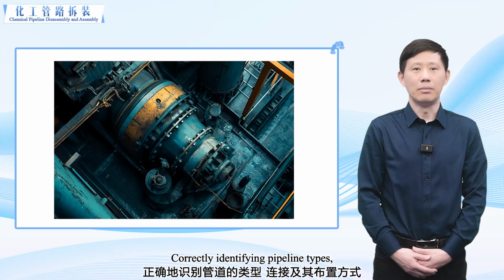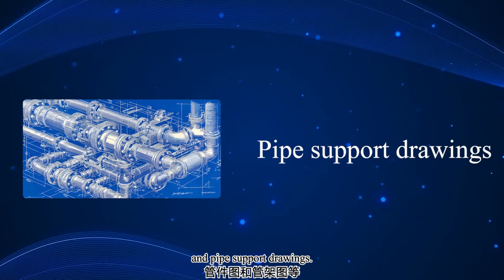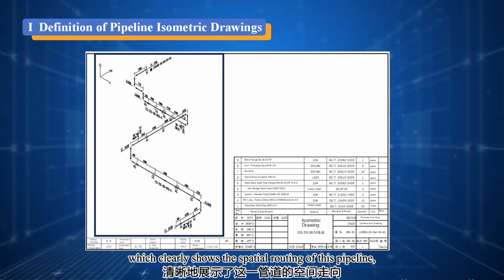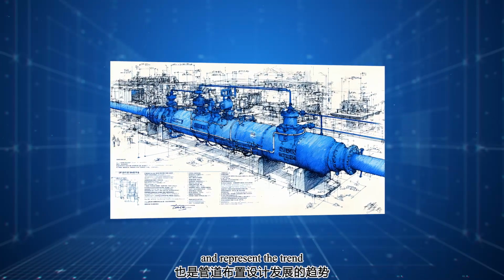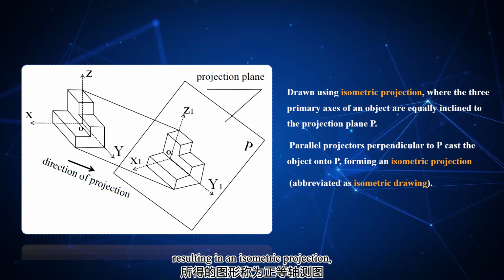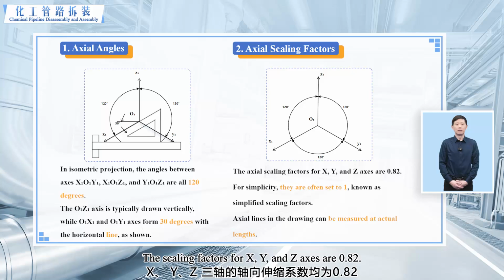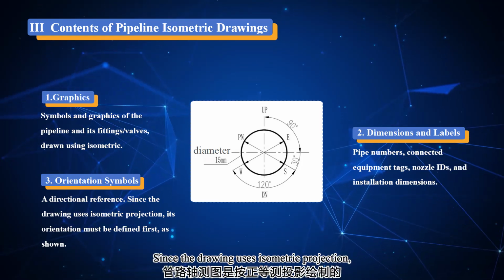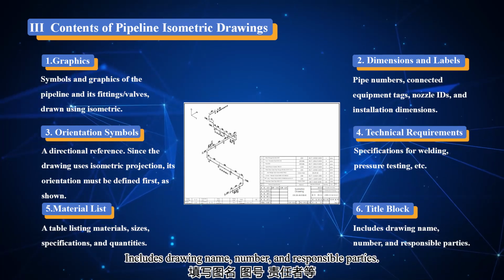1 1 Basics of Pipeline Axonometric Drawings